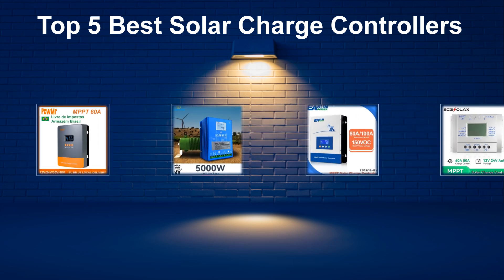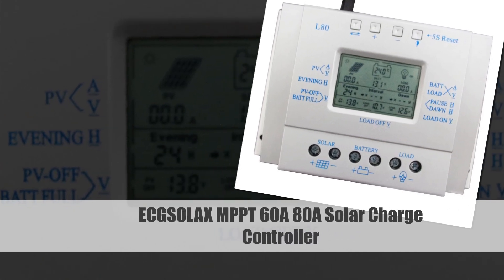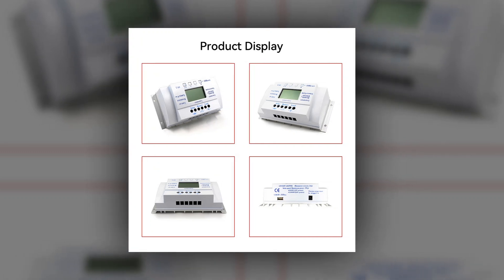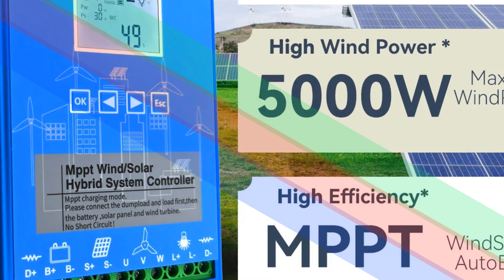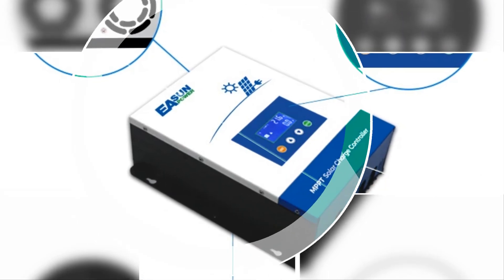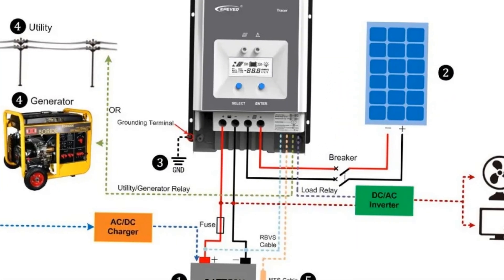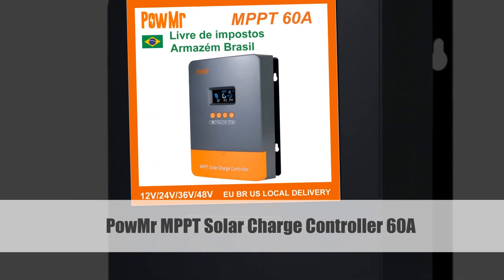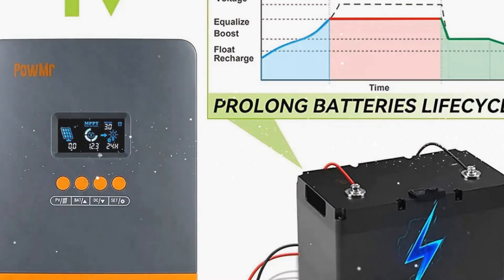Best Solar Charge Controller: Top 5 Best MPPT Solar Charge Controllers In 2024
Today's video, I will explain to you the TOP 5 Best MPPT Solar Charge Controllers Guides & Review In 2024. I think you will be satisfied to see the review list of our MPPT Solar Charge Controllers.

.🙂 MPPT Solar Charge Controllers From Aliexpress 🙂.

.🙂 Full Details 🙂.
5. ECGSOLAX MPPT 60A 80A Solar Charge Controller

4. Windking MPPT Charge Controller 5000w

3. EASUN Solar Charge Controller 80A/100A MPPT

2. EPEVER MPPT Solar Charge Controller Tracer 100A

1. PowMr MPPT Solar Charge Controller 60A

.🙂 Chapters 🙂.
0:00 Intro
0:28 Number Five
1:27 Number Four
2:21 Number Three
3:18 Number Two
4:07 Number One
5:03 Conclusion